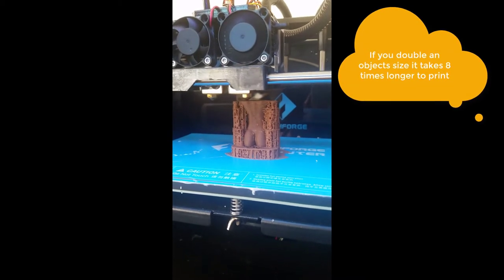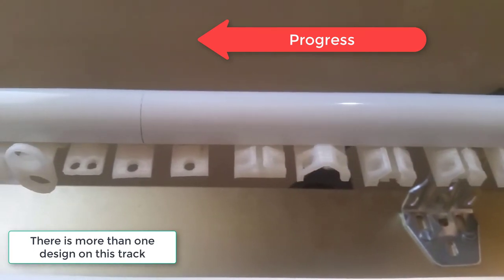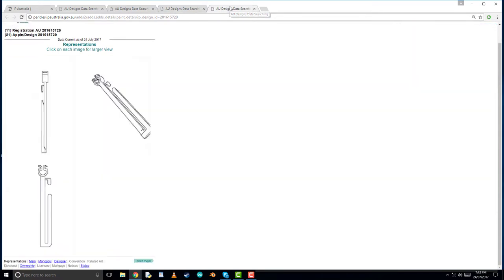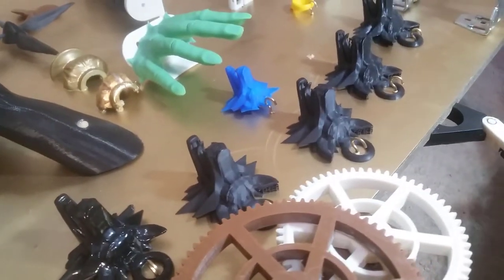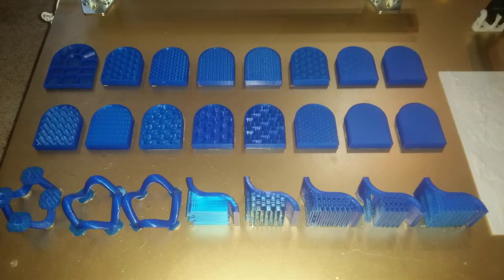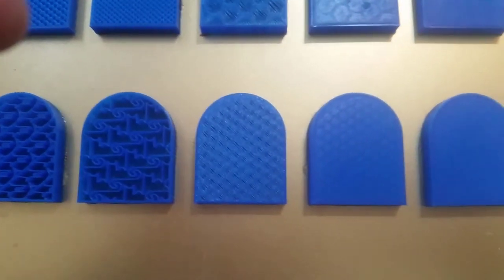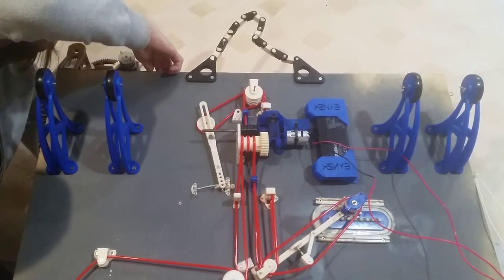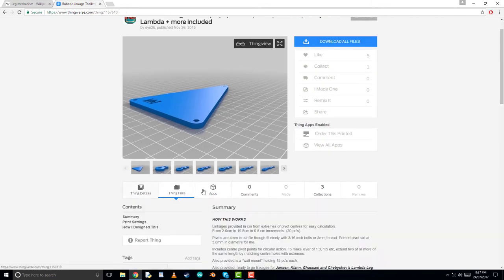EYN2K - 3D Printing - How to make money series - beta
Starting 3D printing series very soon with particular emphasis on practical applications and how to make money with a 3D printer.

Now is a great time to request subjects

MORE

Blender 3D
Python
Gimp

CREDIT LIST :
Coffee -Ahhhh, sweet coffee